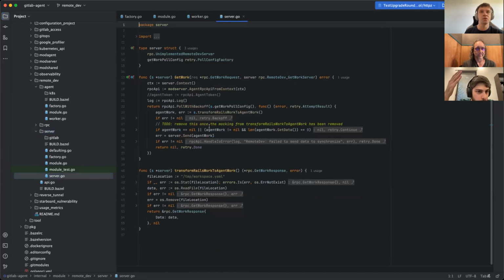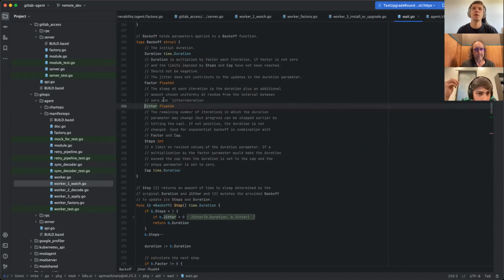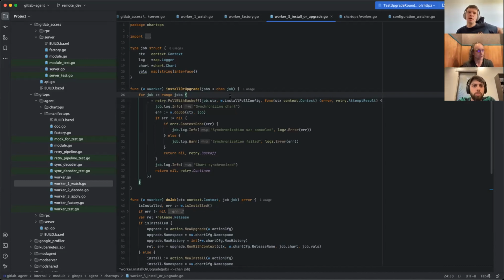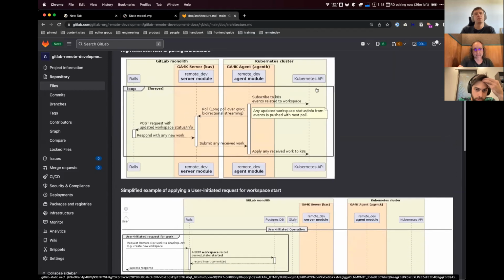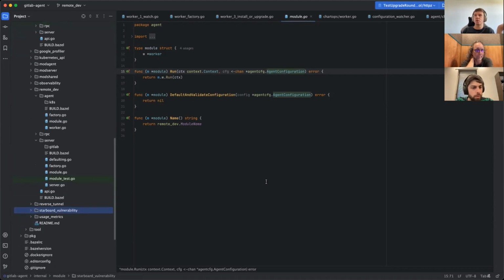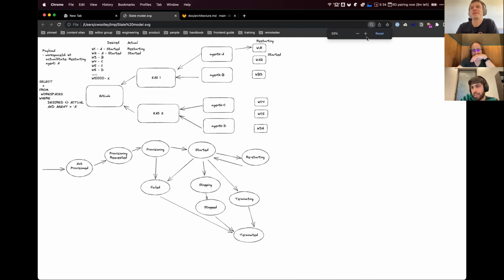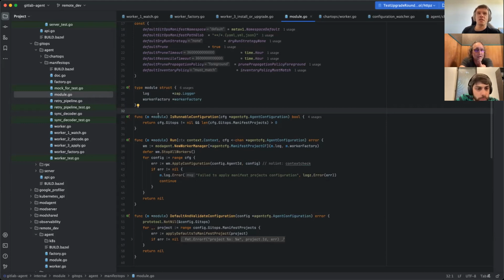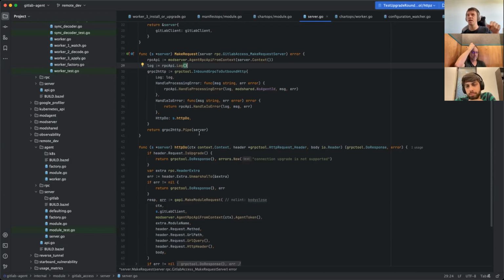Remote Development and GitLab Agent For Kubernetes pairing session 1